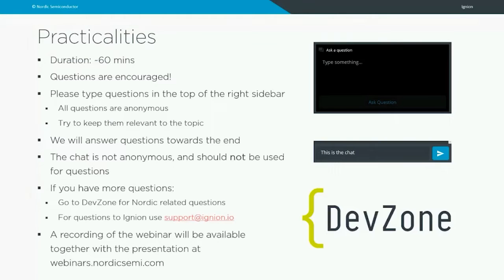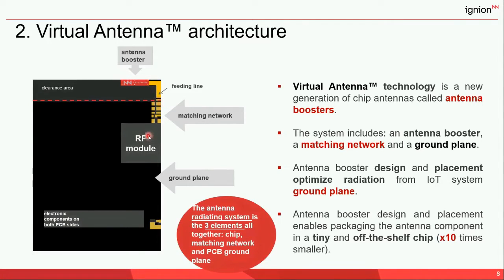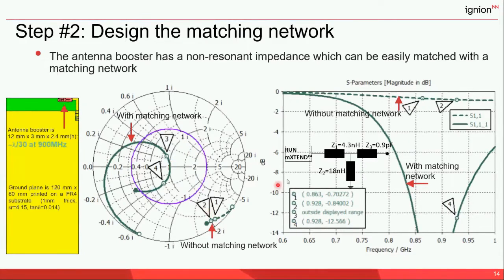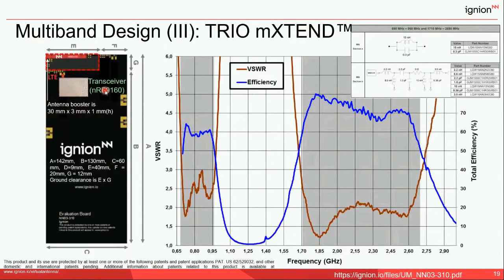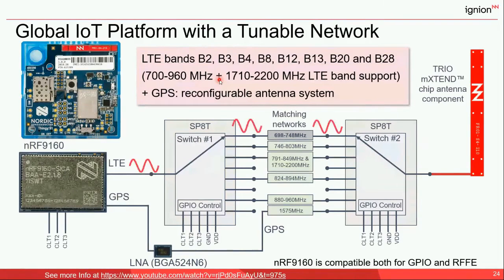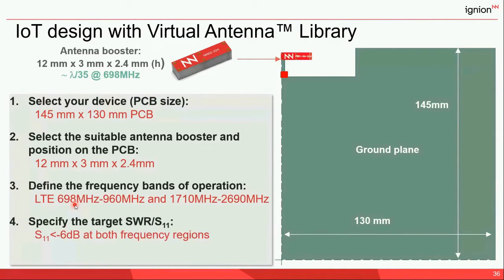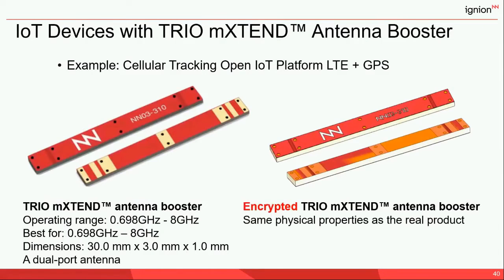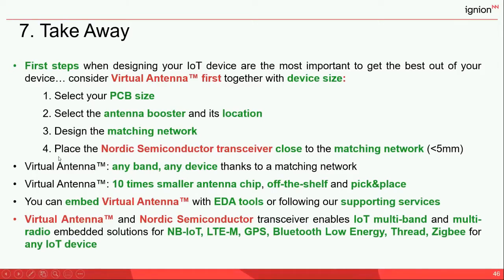How to embed a compact antenna for your global cellular IoT product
Watch and learn how to embed a compact antenna for your cellular IoT product! We will teach you how to shrink your design by combining the latest Virtual Antenna™ technology from Ignion with the nRF9160 System-in-Package from Nordic Semiconductor. With Virtual Antenna technology only one single antenna is needed for using LTE-M/NB-IoT and GPS, saving space and cost. We will walk you through the process and show you how to use CST Microwave Studio to embed the optimal antenna for your product.

Content:
00:00 Intro
03:24 Why Virtual Antenna™
07:34 Virtual Antenna™ system architecture
11:25 Design your IoT device embedding Virtual Antenna in 1-2-3
15:03 Virtual Antenna™ products with Nordic transceivers
27:28 EDA tools to embed Virtual Antenna™ into your platform
40:08 Virtual Antenna™ versus other technologies
43:13 Take away

This is a recording of a webinar held on April 14, 2021. To watch the full presentation with the Q&A,